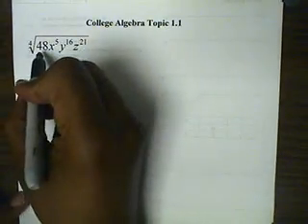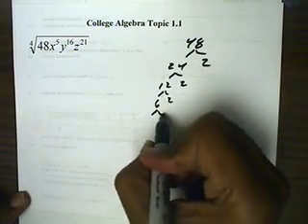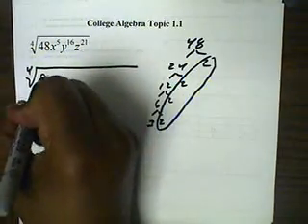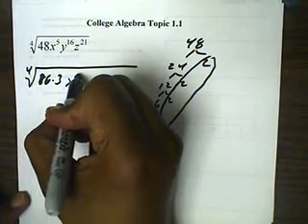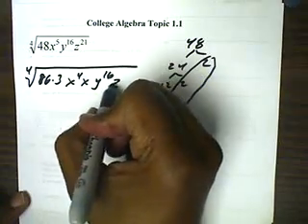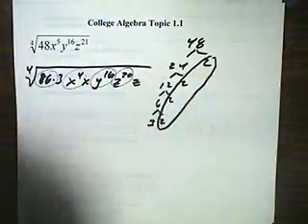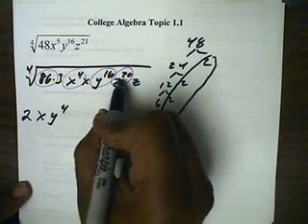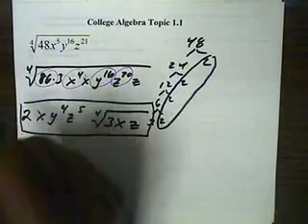College Algebra Topic 1.1 Selections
Simplifying 4th roots